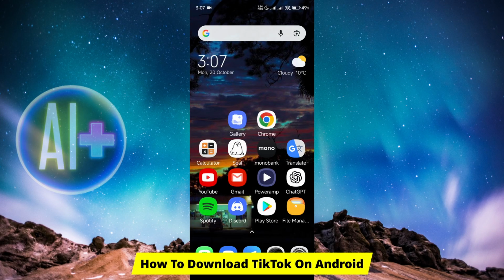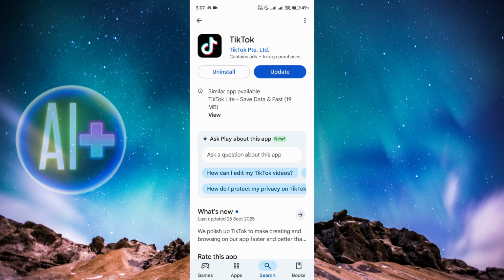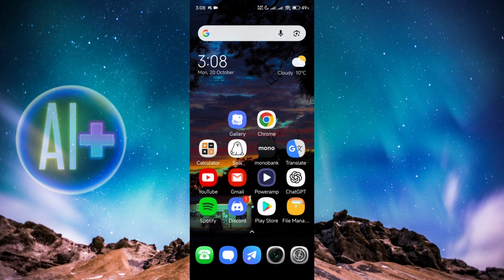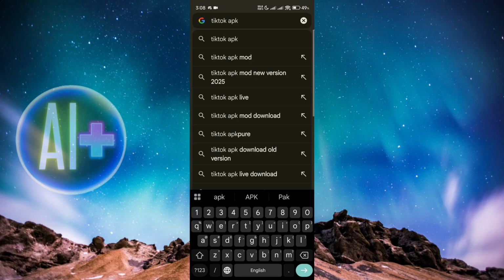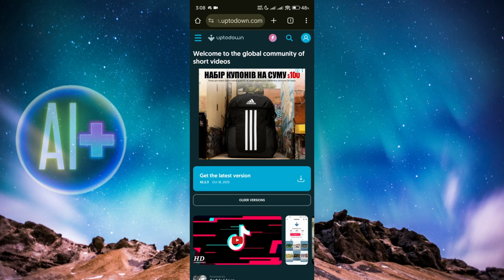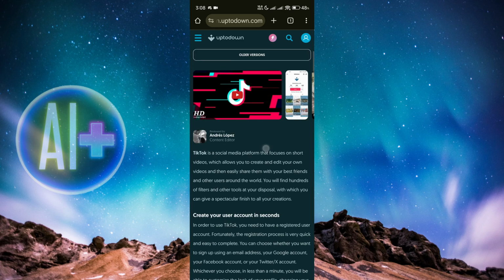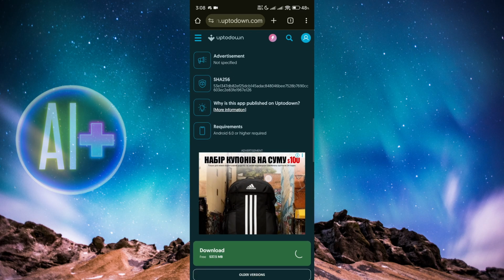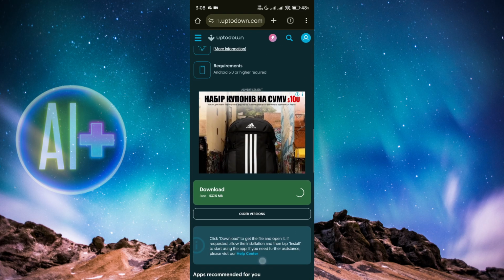How To Download TikTok On Android | Updated & Easy Method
How To Download TikTok On Android

Looking for a guide on how to install TikTok app? In this video, we'll guide you on how to download TikTok app.